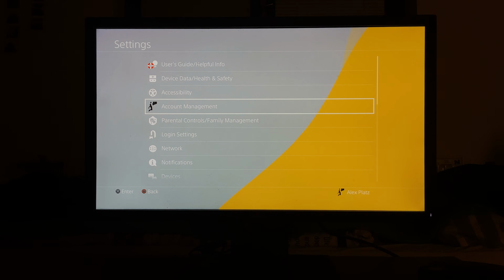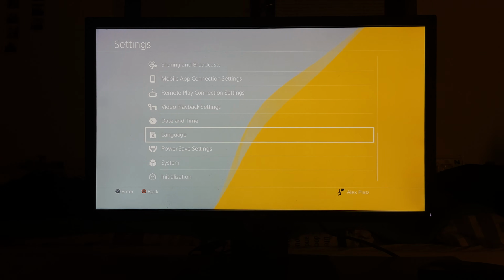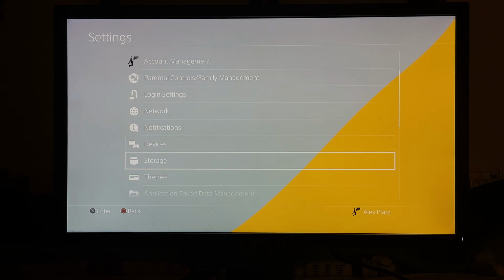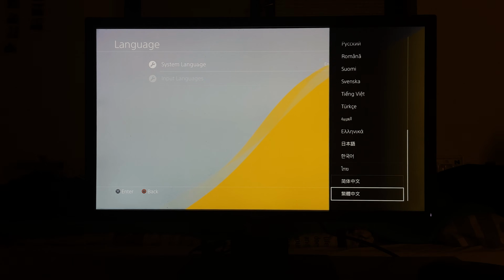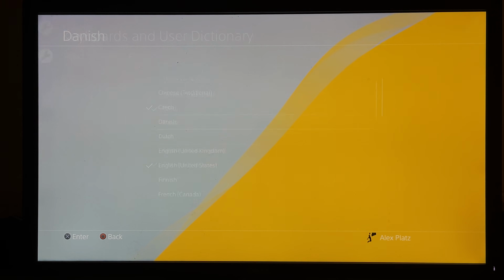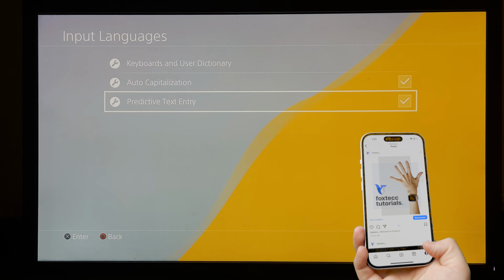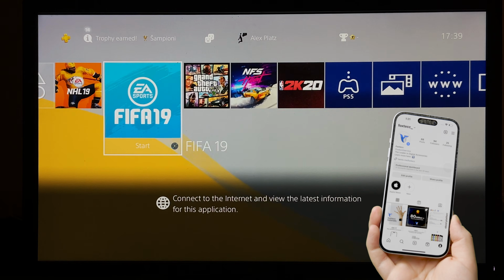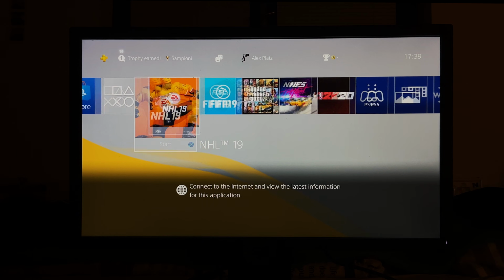How to Change Language on PS4 (2024)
In this tutorial, we walk you through the process of changing the language on your PlayStation 4. Whether you're exploring new language preferences or need to adjust settings, our step-by-step guide ensures a quick and straightforward method to customize the language on your PS4. Follow along to effortlessly switch to your desired language setting.